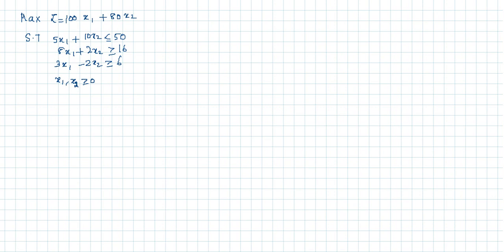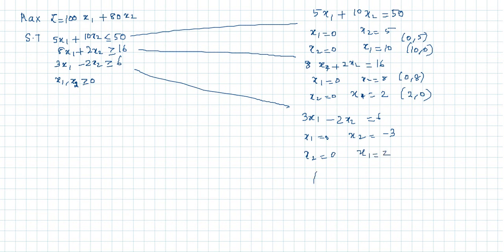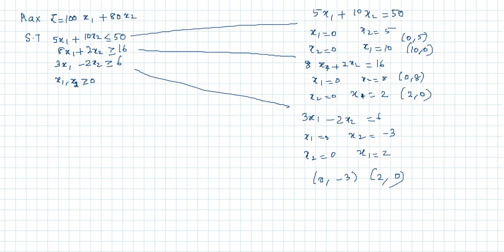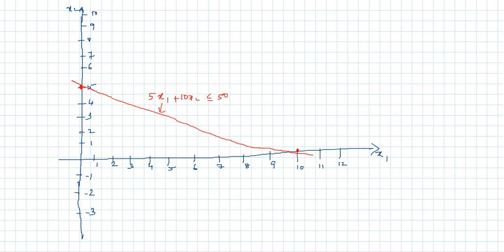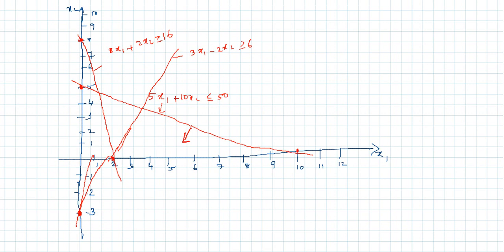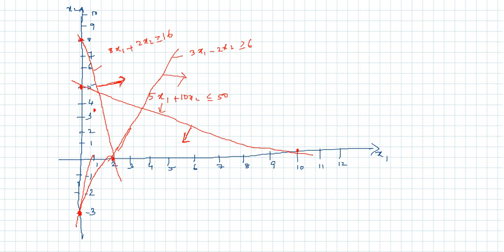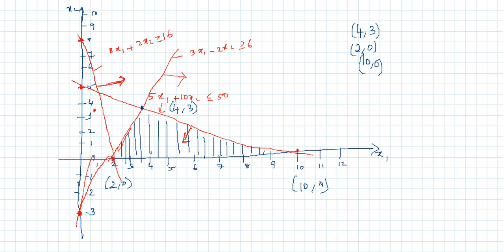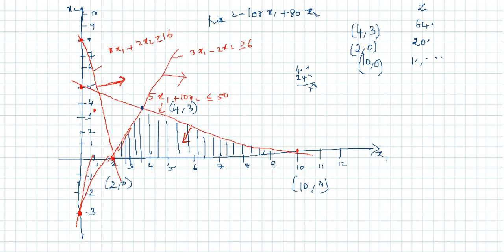Solving Linear Programming Problem Graphical Method Maximization ProblemMixed Constraints